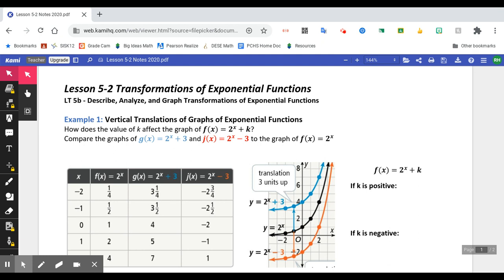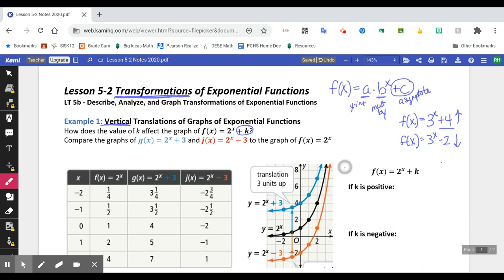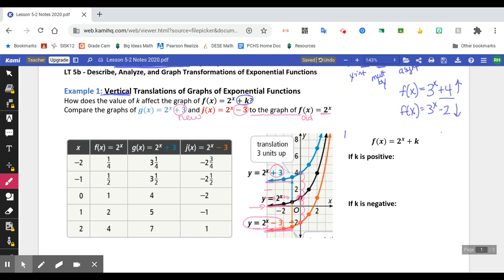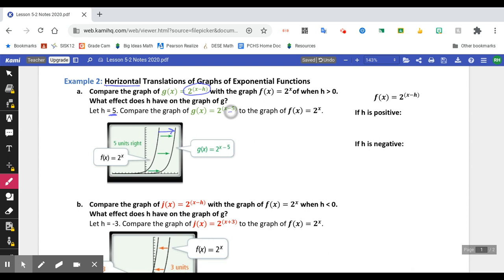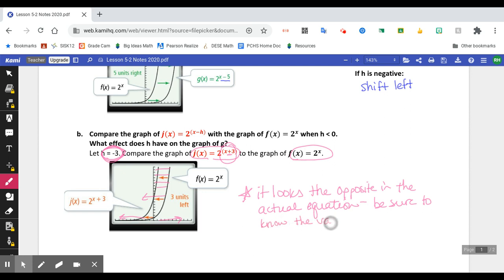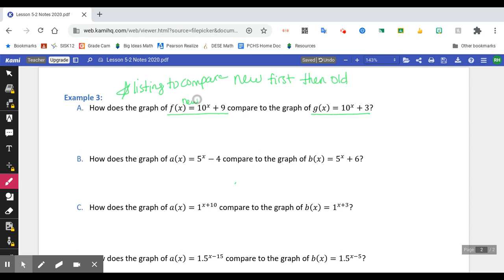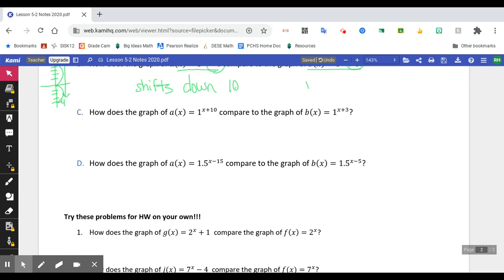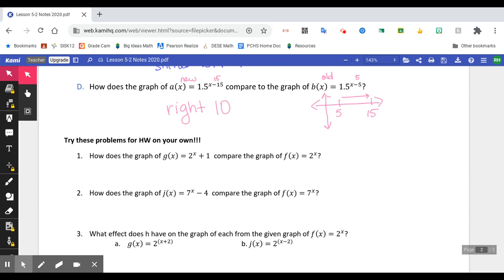Algebra I Lesson 5.2 Notes